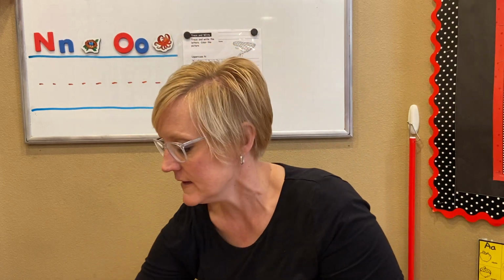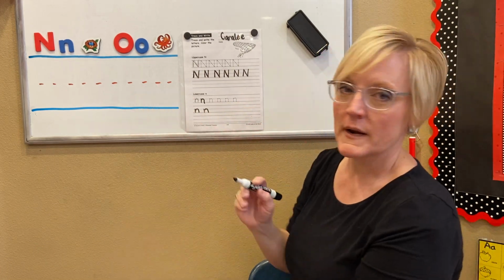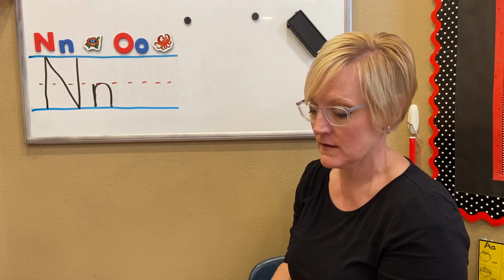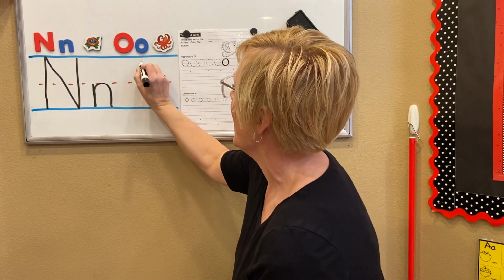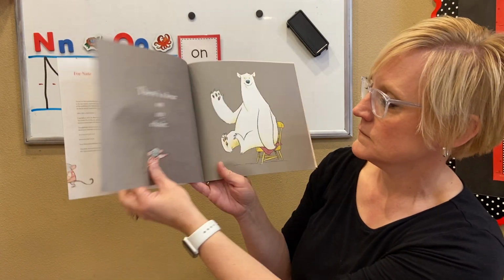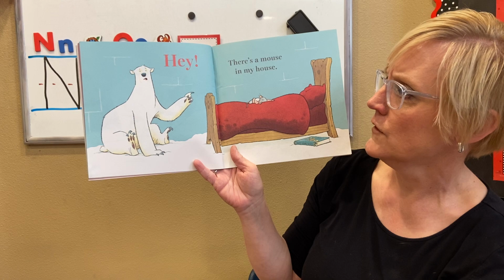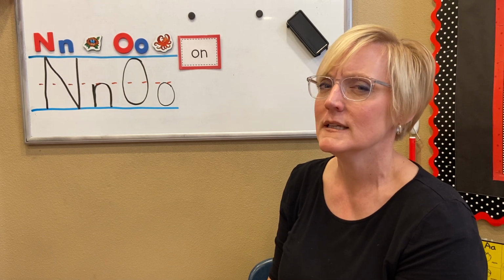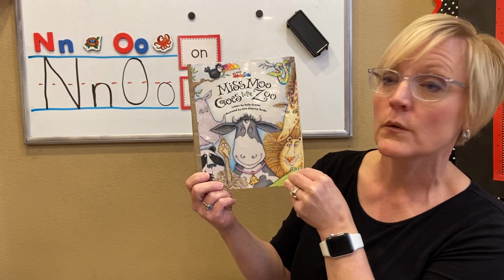Letter N & O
Letter N & O, sight words no & on